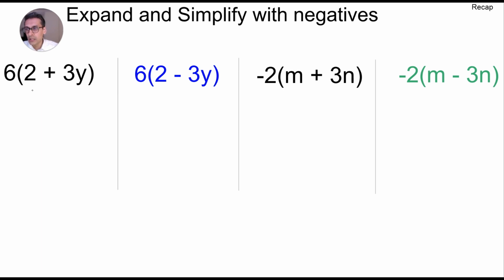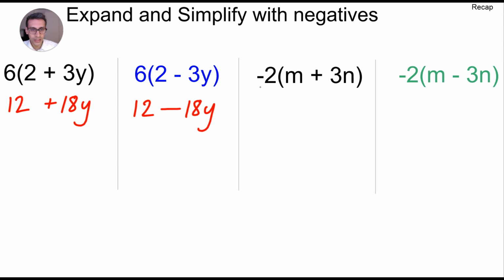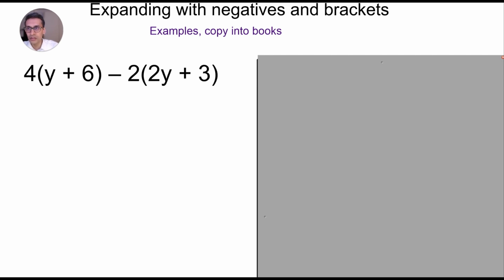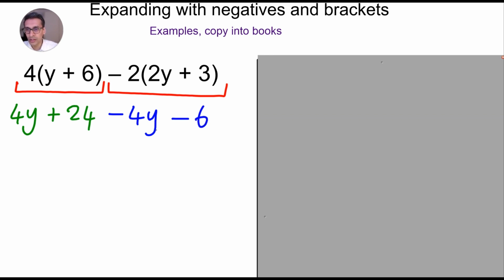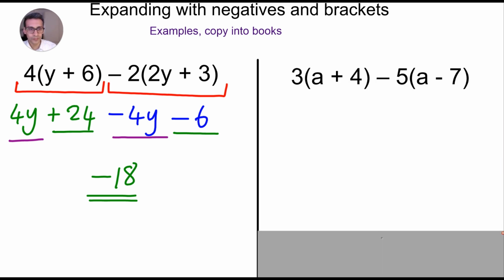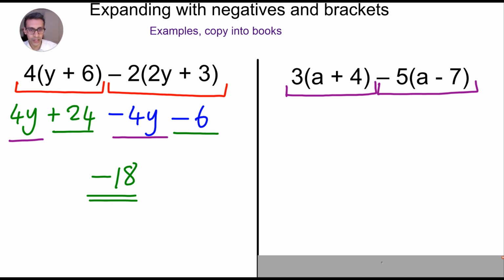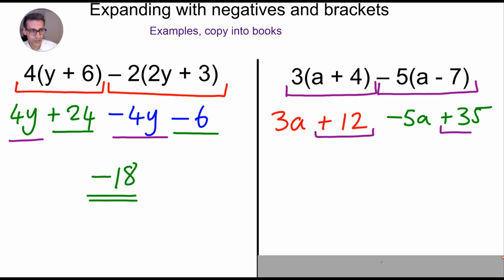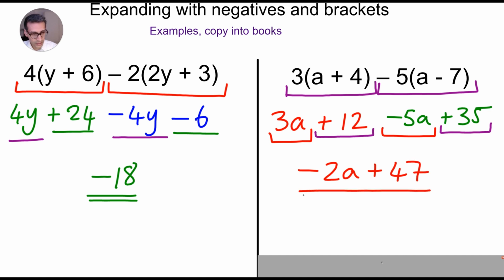04 02 Expand & Simplify 02 Negatives